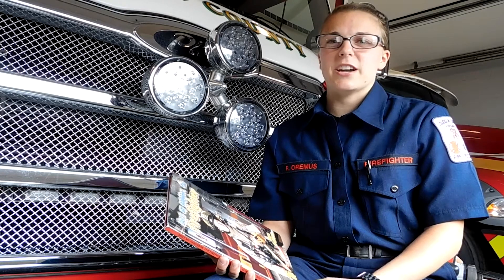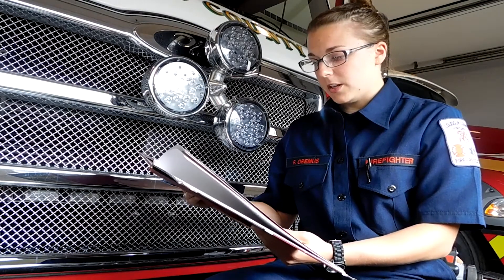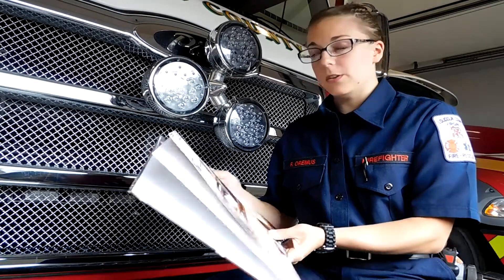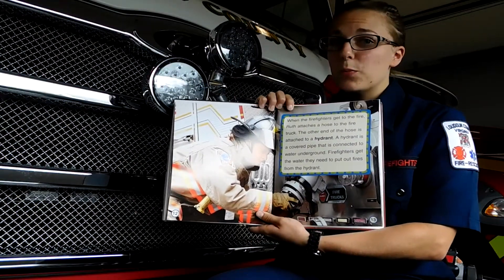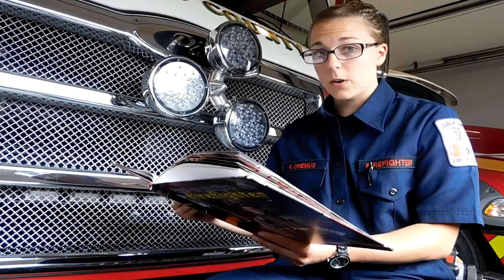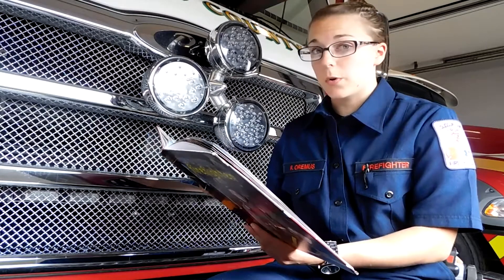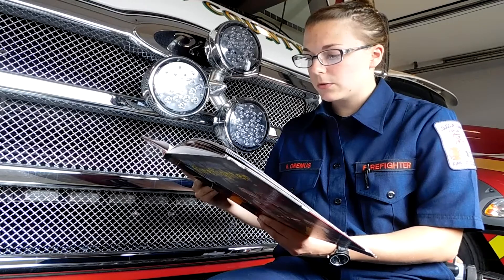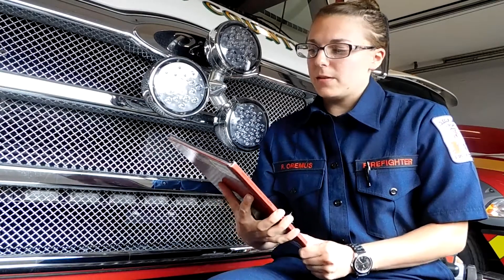Books and Badges with Firefighter Riley O'Remus: Meet My Neighbor the Firefighter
Join Firefighter Riley O'Remus for an exciting Books and Badges reading of Meet My Neighbor the Firefighter by Marc Crabtree.